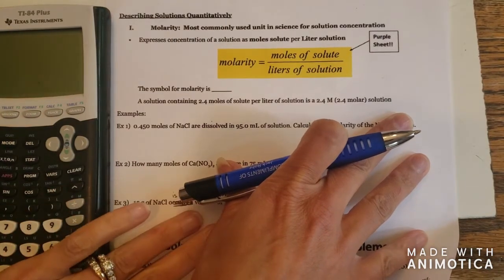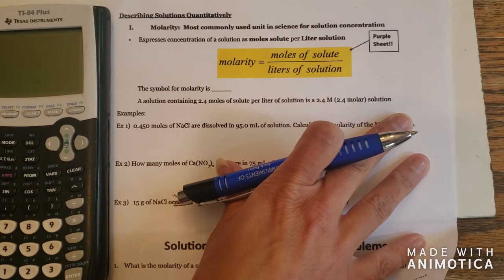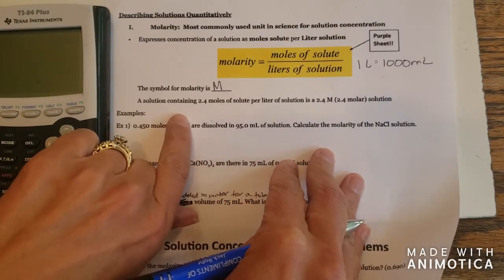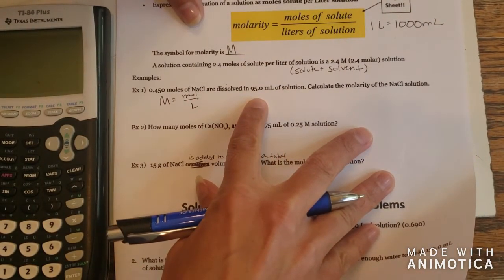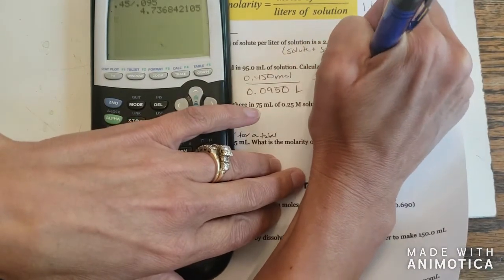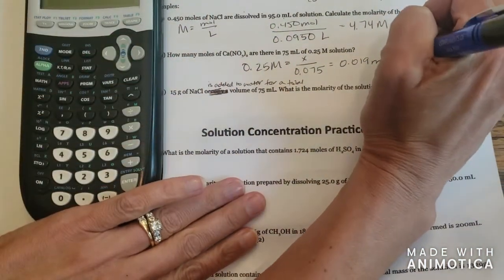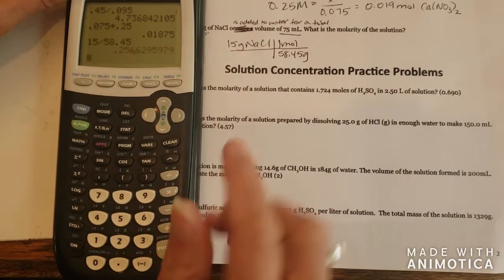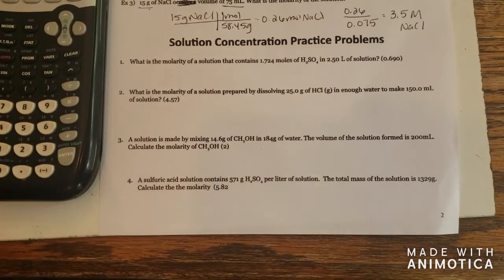Unit 10: Molarity Problems